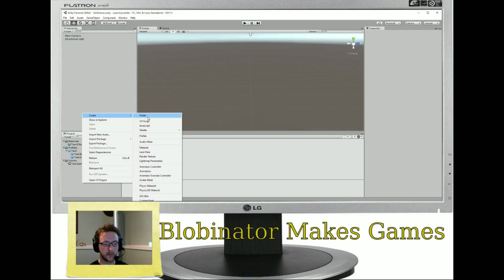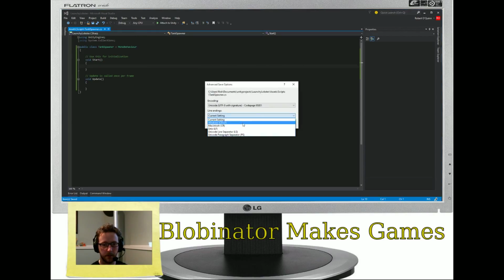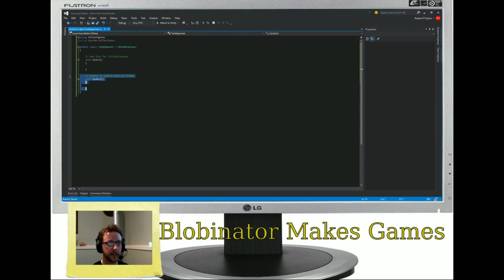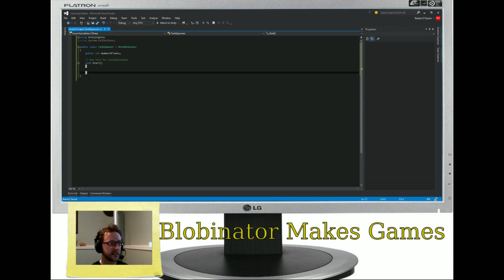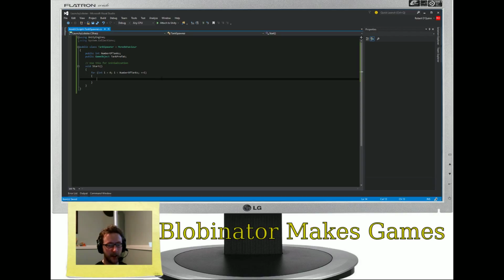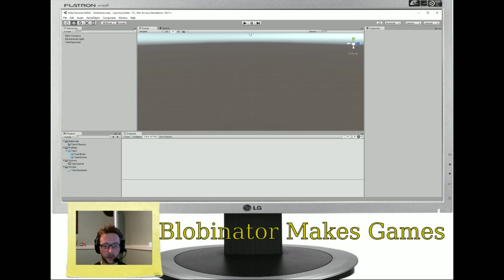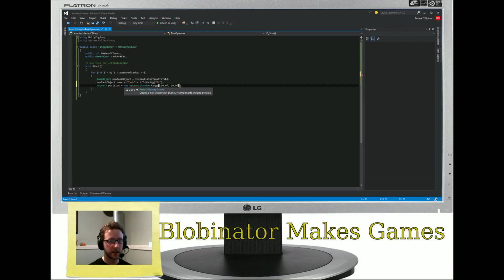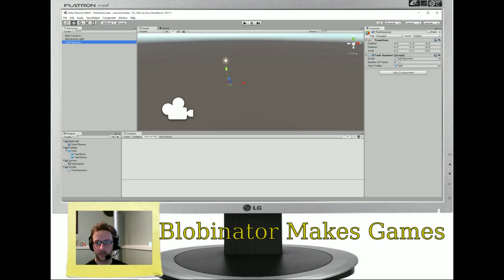Blobinator Makes Games - Episode 001, Part 2 - Unity Basics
My first attempt at a show about game development!  In this part I get multiple tanks spawning when we run the game!